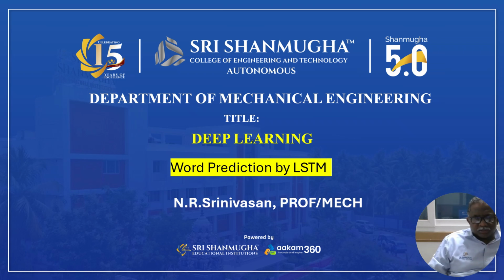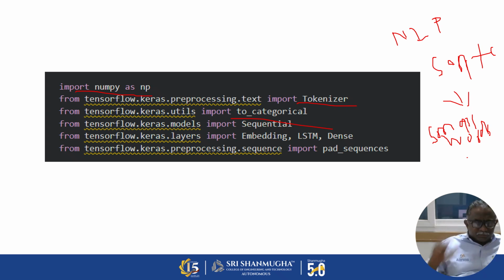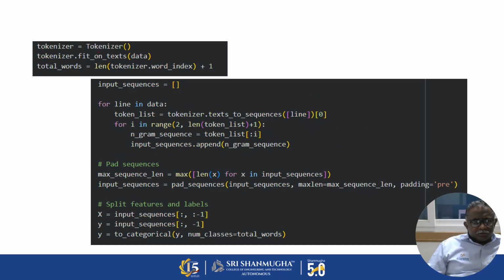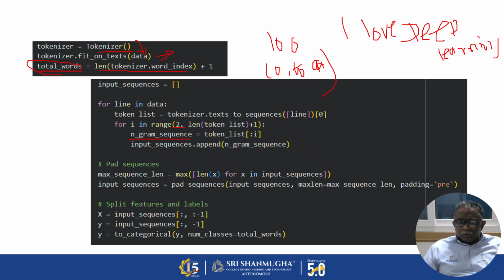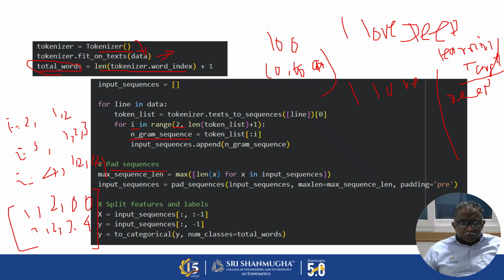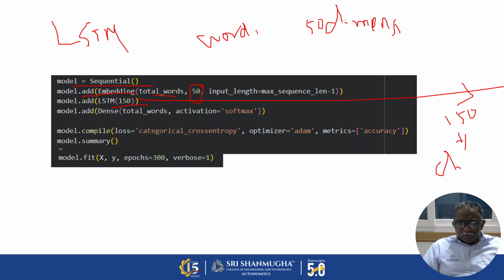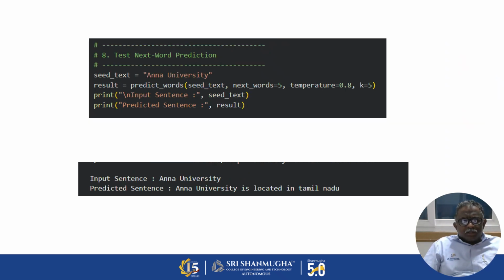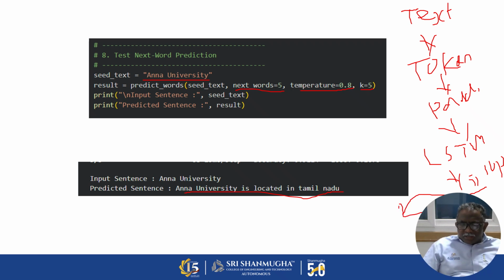Lec 24 Word Prediction by LSTM (Deep Learning Course)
Word Prediction by LSTM